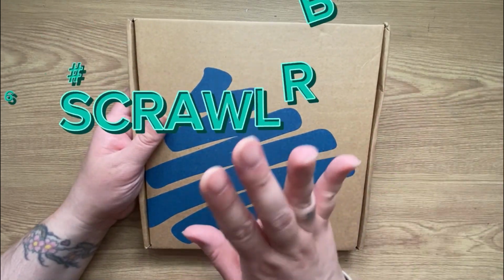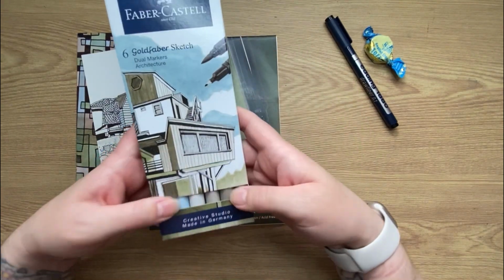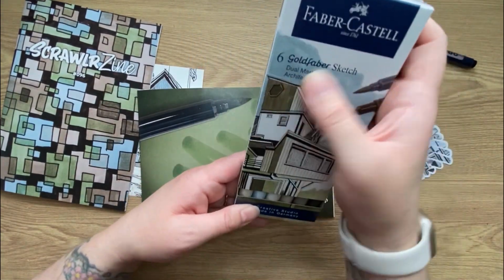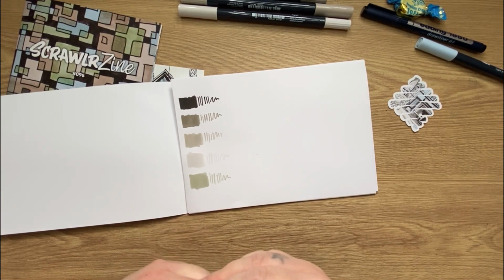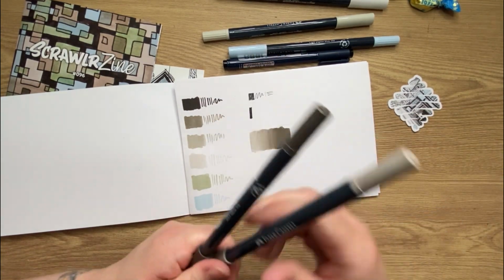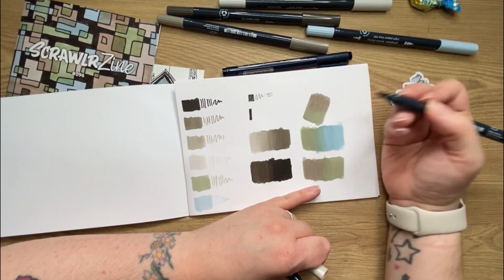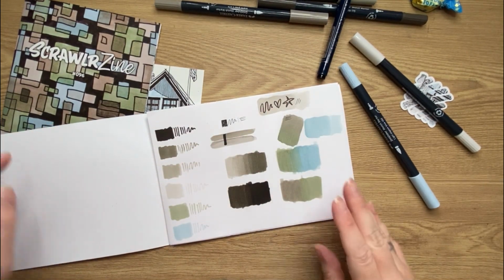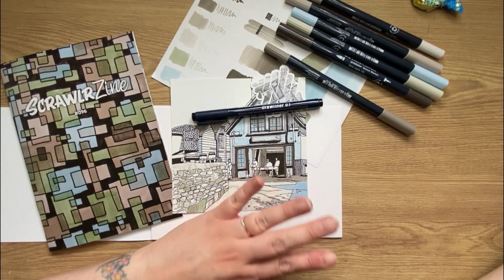SCRAWLRBOX #96 UNBOXING and my TIPS to get you started with the supplies!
Hello!
Welcome to the  Scrawlrbox 96 unboxing video!

If you would like to check out Scrawlrbox yourself please follow the link below to receive a discount on your first months box!